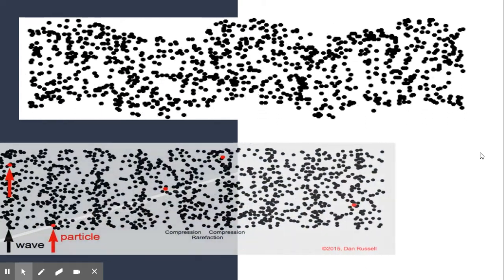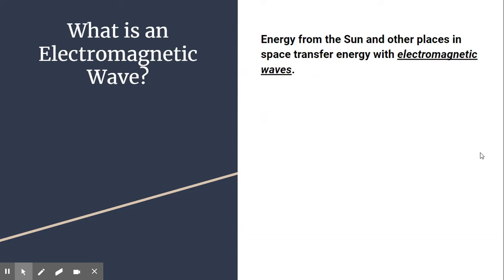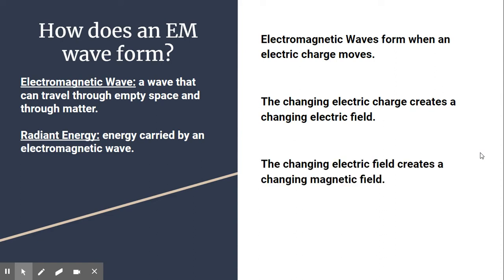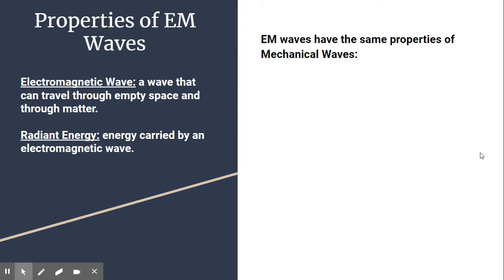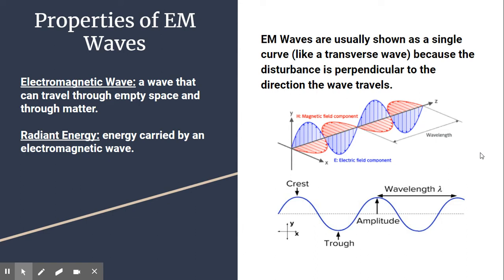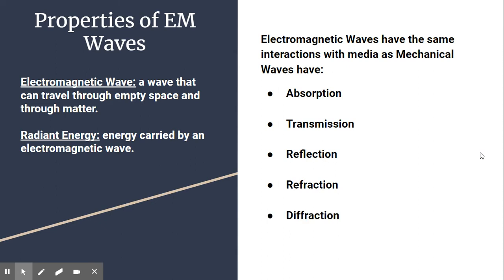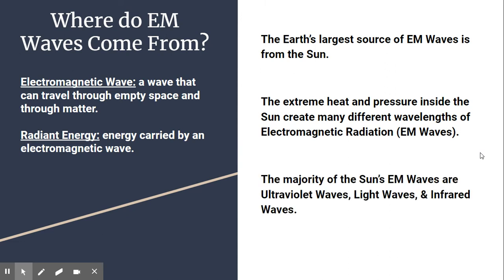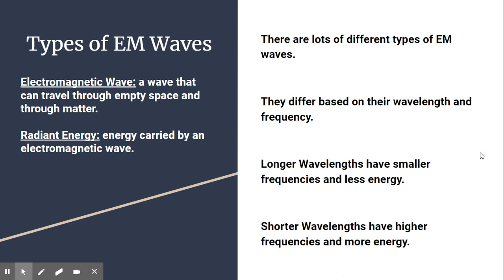Lesson - Electromagnetic Waves